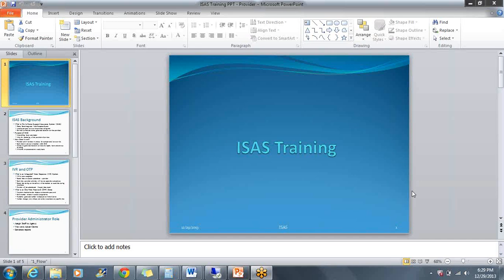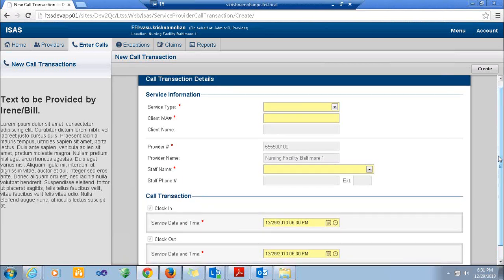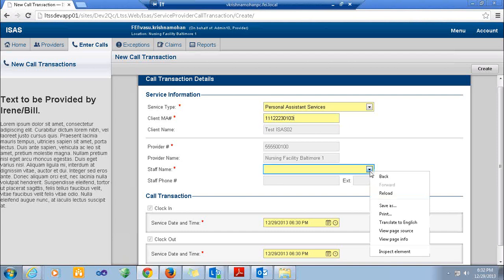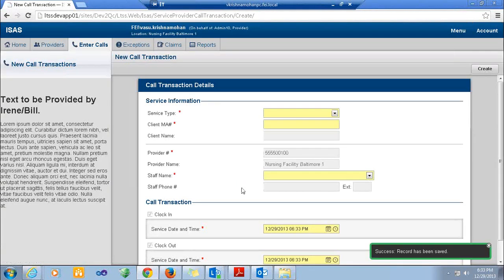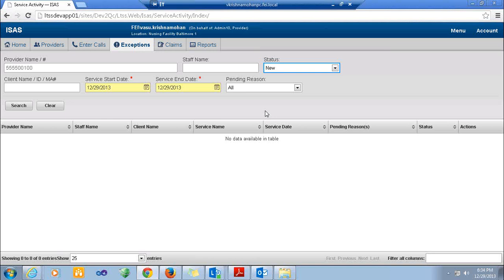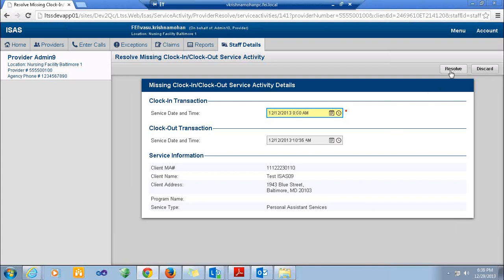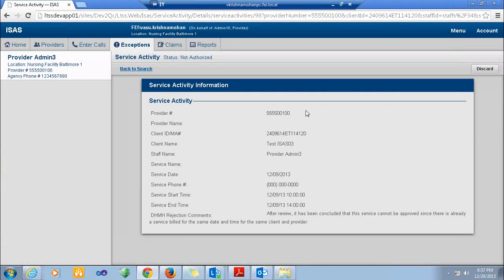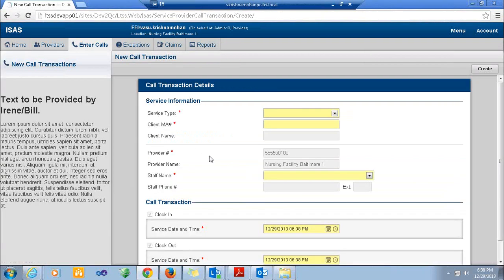Chapter 2 - Service Provider ISAS Webinar (January 2014)